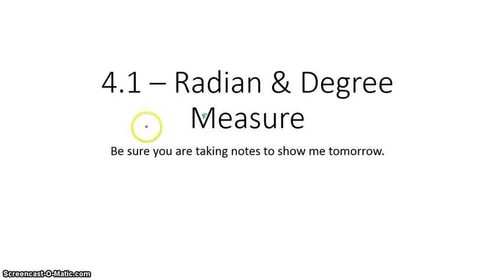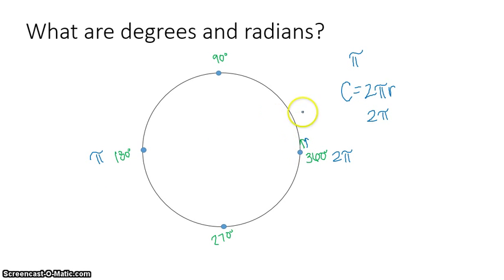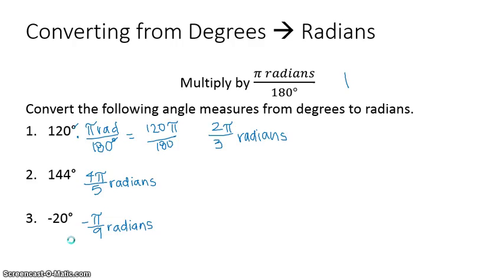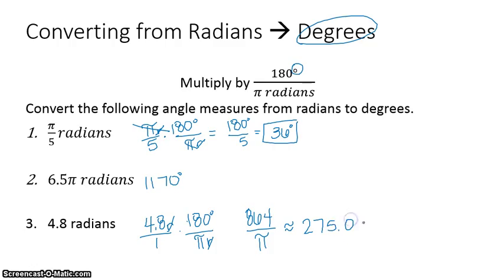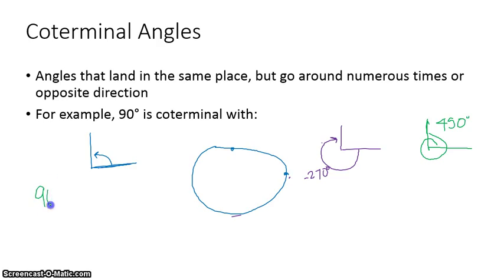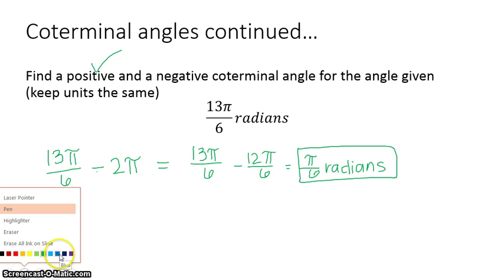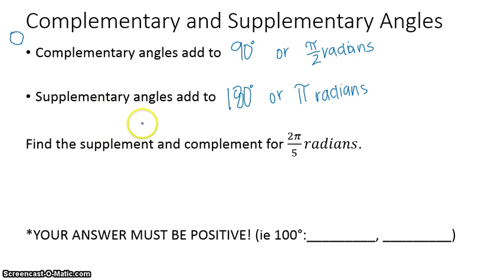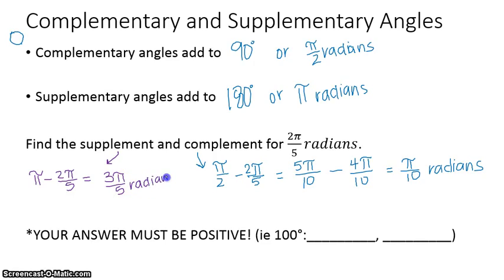4 1 video